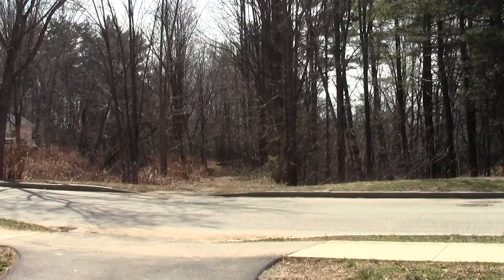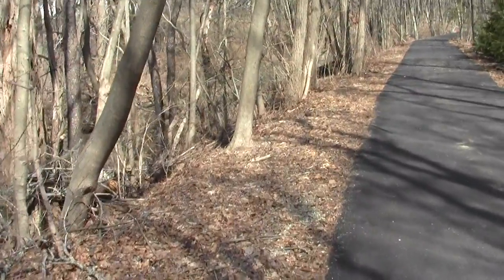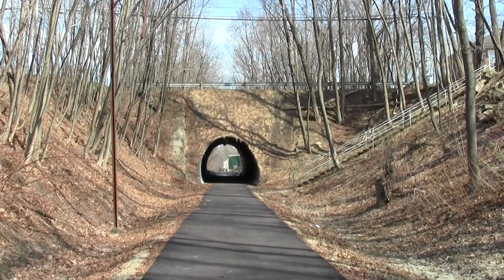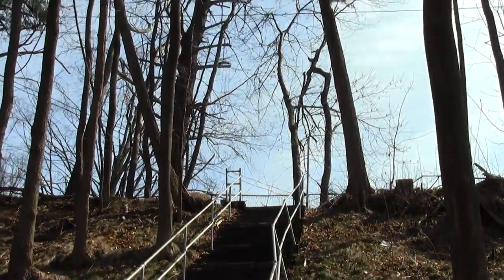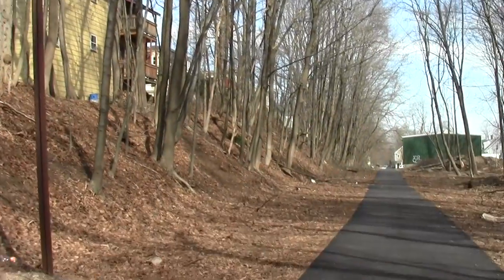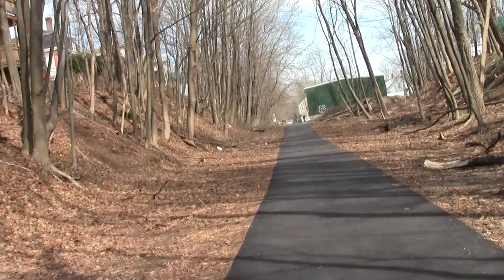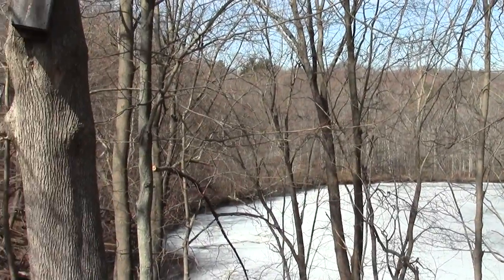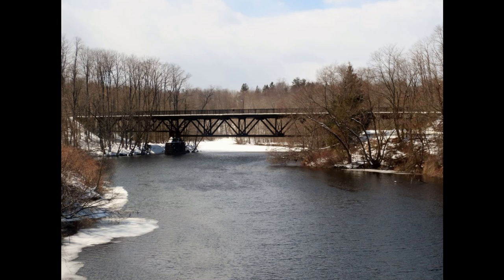Great Bay Glimpses. Dover Community Trail Fisher St to Washington St. , Dover NH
This is an element of an old Trolley line that went to the Somersworth border. An additional segment is planned to the south to converge with 108 at Rutland St.